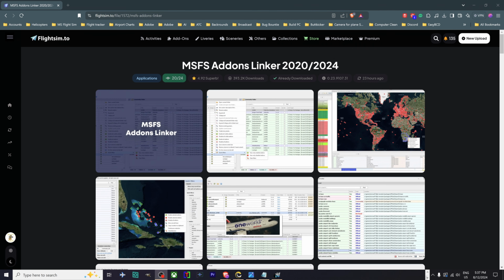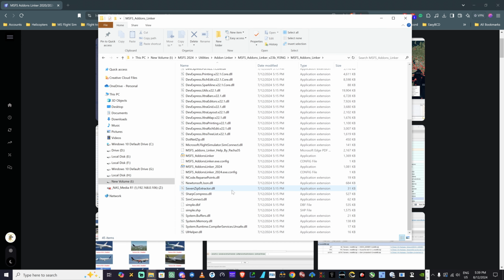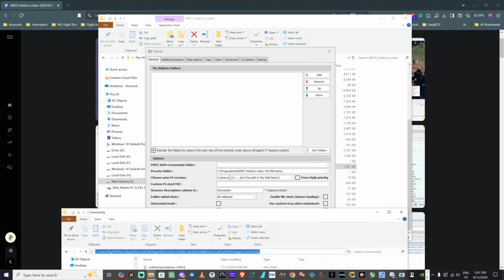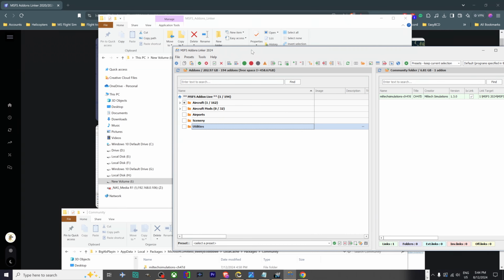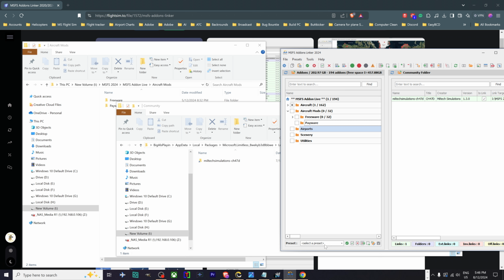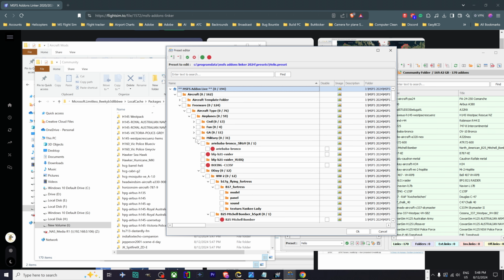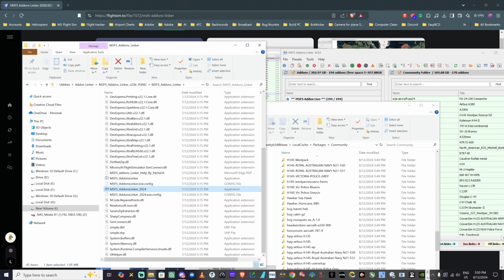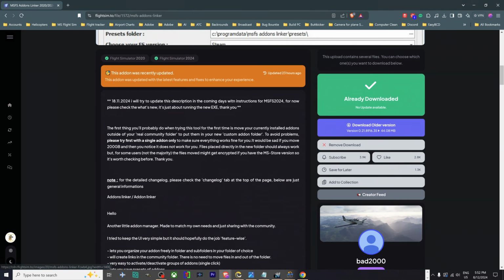Microsoft Flight Simulator 2024 How to install & use Addon Linker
Link to  Addon Linker